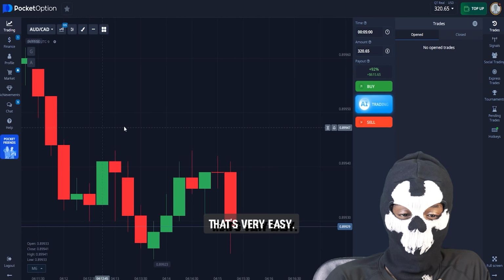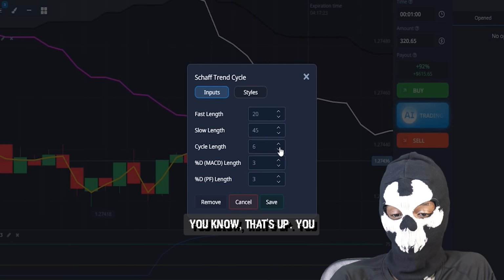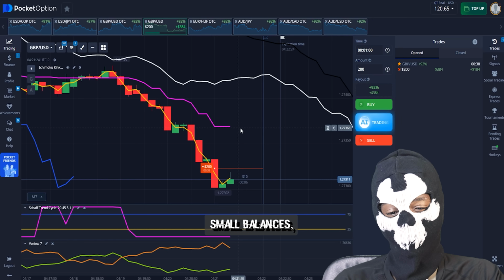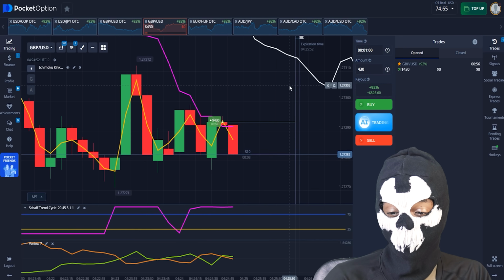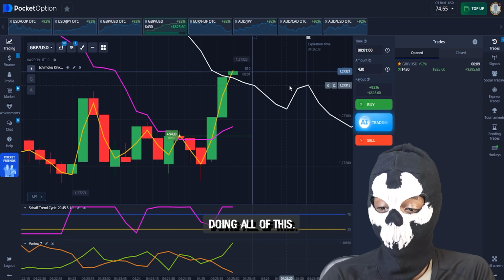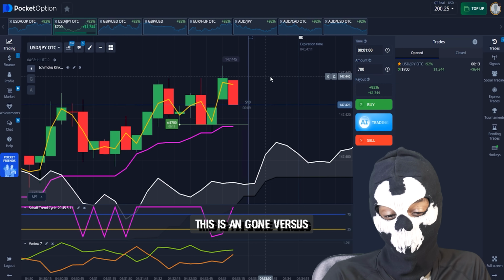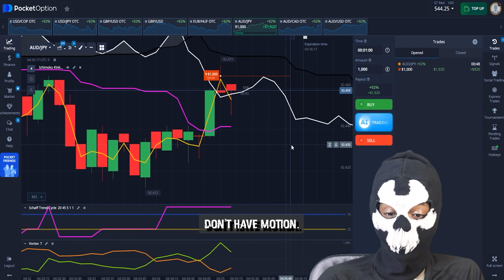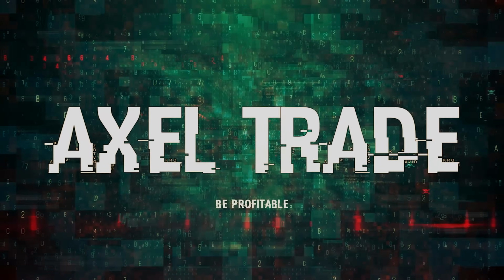START WITH A SMALL TRADE TO WIN | Pocket Option Strategy to Improve Your Skills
(and in my comment)

In today’s video, I’m showing you a new Pocket Option trading strategy that you can use to improve your skills. I start off with a small trade and build up my balance with each win. This Pocket Option strategy is perfect for beginners and intermediate traders, and I explain everything clearly so you can follow along easily.

If you want more tips, Pocket Option signals, and strategies, join my Telegram channel!